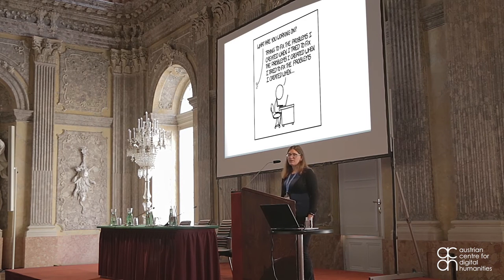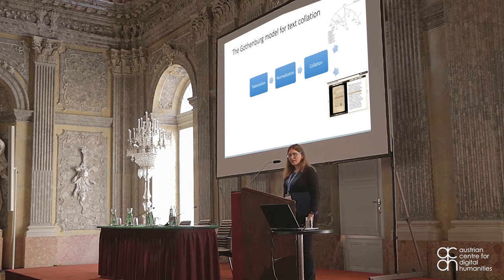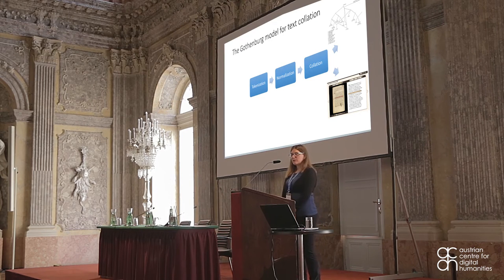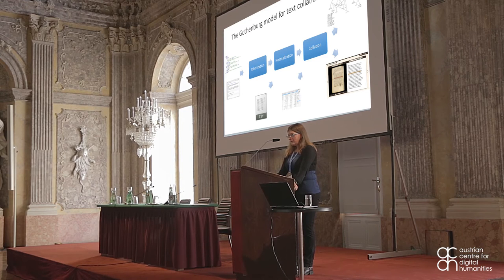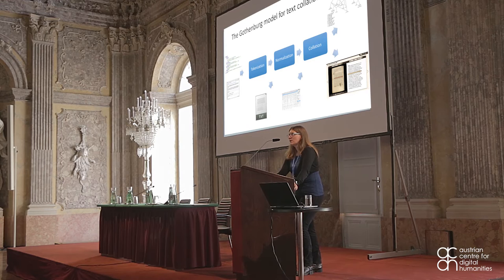TEI Conf2016_Keynote Tara L. Andrews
DATE:
28. September 2016

PLACE:
ACDH, OEAW, Vienna, Austria

REGISTRATION
TARA L. ANDREWS
University of Vienna

University Professor of Digital Humanities
Institut für Geschichte, Universität Wien.

INTRODUCED BY:
KARLHEINZ MÖRTH

PRODUCED BY:
Working Group
Network & Outreach

Claudia Resch
Tanja Wissik
Daniel Schopper
Sandra Lehecka
Vanessa Hannesschläger

REALIZED BY:
Basem Saifo

TEI 2016
VIENNA

0:00 Introduction by Karlheinz Mörth
1:48 Introduction
3:00 Start of text encoding initiative
7:05 Writing her own collation tool
9:40 What is “Yak shaving”?
12:21 The Gothenburg model for text collation
16:47 Hybrid programmers/scholars
20:17 The problem of categorization
25:50 Making tools available for scholars
28:07 Separation of concerns
31:10 Mediation between interpretation and computation
36:40 Digital Humanities: legitimacy of the field
38:16 The problem of categorization specifically in the Digital Humanities
40:50 Neutral and objective data?
44:17 Black boxes in the humanities
46:19 Integrating the digital with the humanities